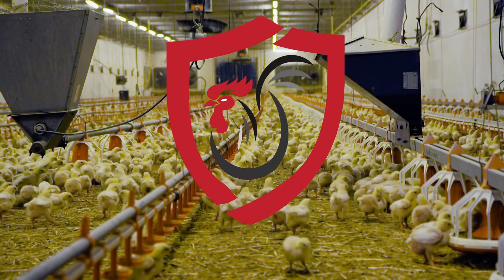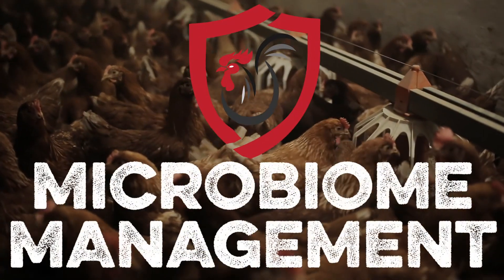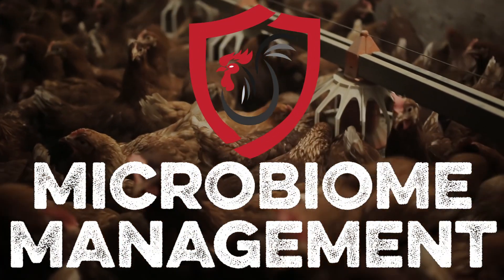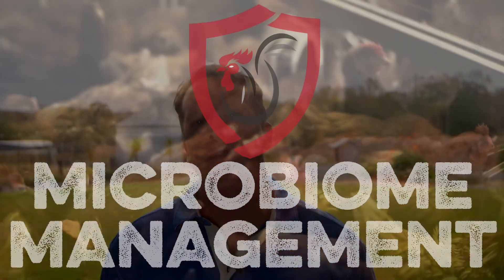Chicken Gut Microbiome Management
Chicken gut microbiome management is one of the most intriguing yet underexplored areas of poultry science—and it can make all the difference for your flock. When it comes to your birds, microbes play a critical role in everything from nutrient absorption to disease resistance. That’s why fostering a balanced microbiome isn’t just about improving gut health; it’s a key factor in optimizing growth and resilience in your flocks. But here’s the catch—each flock’s microbiome is unique, and creating uniformity in gut health is a game-changer for growth and disease prevention.

The term “microbiome” refers to the millions of bacteria, fungi and other microbes living in the gut. Just as the human gut microbiome influences human health, the chicken gut microbiota directly impacts your flock's overall wellbeing. It’s an essential factor in poultry health and holds the potential to create healthier flocks, reduce antibiotic dependence and boost overall performance. Gut microbes, including intestinal bacteria, play a vital role in sustaining the gut barrier—a physical and biochemical defense system that prevents harmful pathogens from entering the bloodstream while supporting nutrient absorption. In a healthy microbiome, there’s a balance between beneficial and potentially harmful bacteria. This balance of gut bacteria helps maintain strong immunity, efficient nutrient absorption and stable growth rates. When harmful bacteria grow unchecked, they can reach a threshold where they begin communicating, or “quorum sensing,” and work together to attack the host. A balanced microbiome prevents this because beneficial bacteria can outcompete the harmful ones, maintaining a stable environment for the host—in this case, your birds.

A study in Denmark found a strong correlation between gut microbiome diversity and growth rates in broilers. Researchers observed that broilers with higher microbiome diversity at the individual level along with higher microbiome uniformity at the group level grew better and displayed fewer health issues than those with less balanced microbiomes. To keep a healthy balance, we recommend giving your birds supplements like Big Ole Bird Poultry Probiotic and Mother Load Apple Cider Vinegar. With these supplements, you’re not only promoting healthy bacteria but also helping your birds’ immune system stay one step ahead of pathogens.

Big Ole Bird is a probiotic powerhouse that brings together beneficial bacteria, organic acids and carbon to enhance gut health and maintain gut microbiome diversity. With Big Ole Bird, you’re supporting a more consistent, resilient flock from the inside out. When birds have a strong, healthy gastrointestinal tract, your nutrition program also goes further. This results in better feed conversion, tighter guts and healthier, bigger birds. The chicken’s gastrointestinal tract features blind sacs known as the ceca, which play a key role in microbial fermentation. Within the ceca, specialized bacterial populations break down fiber-rich dietary components into short-chain fatty acids, primarily acetate, butyrate and propionate. While other short-chain fatty acids are present, these three are the most readily available for nutrient absorption. Beneficial bacteria in the intestinal tract, supported by probiotics, enhance the activity of digestive enzymes while reducing harmful bacterial enzymes. This balance promotes better digestion, nutrient utilization and overall chicken health.

Mother Load is our premium apple cider vinegar and garlic blend formulated specifically for poultry. With Mother Load, you’re giving your birds an extra layer of support, particularly in managing pH levels in the gut. This can make it harder for harmful bacteria to thrive and can promote beneficial bacteria, which supports the overall microbiome balance—vital for immune health, digestion and nutrient absorption. Pathogens like E. coli and Salmonella use quorum sensing to mount attacks. Our microbiome-supporting products help disrupt these signals, a concept known as quorum quenching. This strategy is part of what makes our products so effective at keeping harmful bacteria in check.